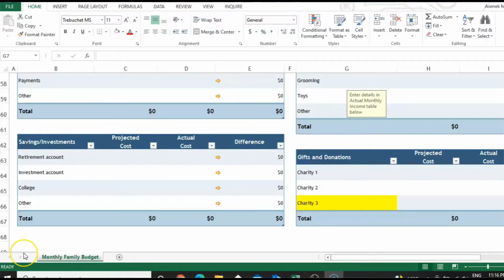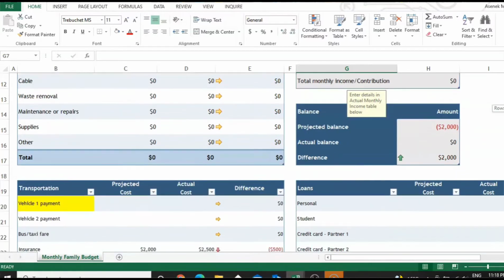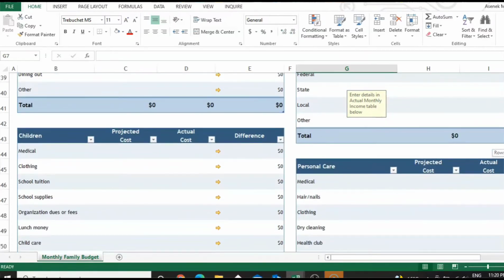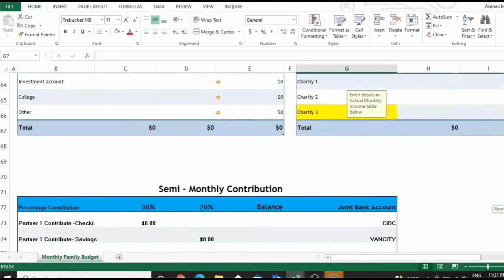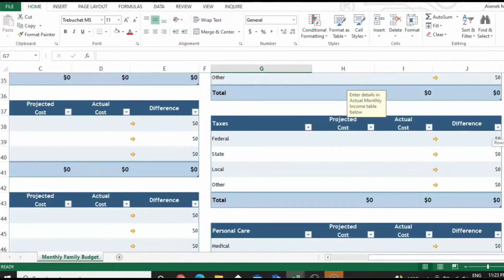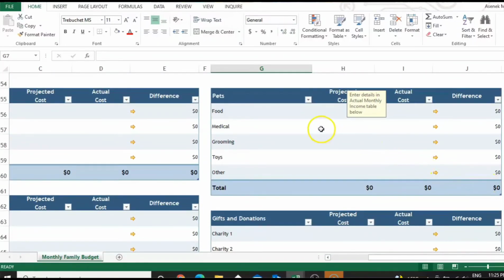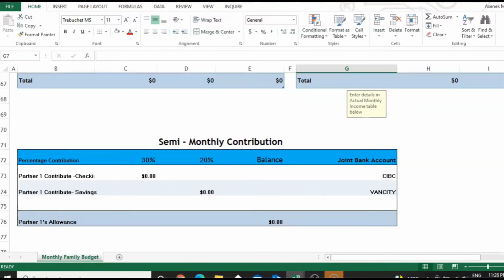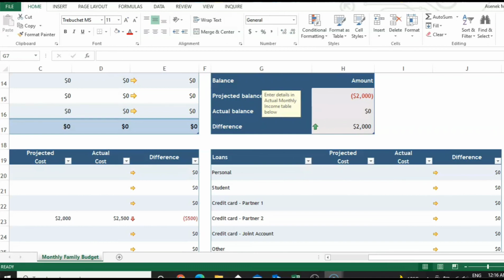How to Create an easy Budget. Recommended for families, couples, individuals, students